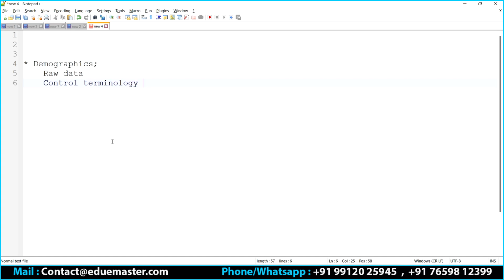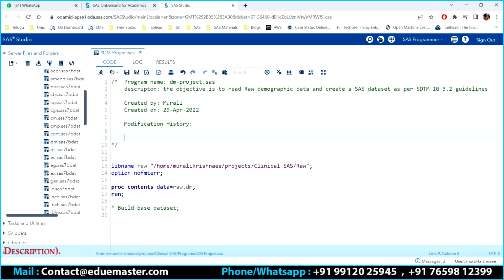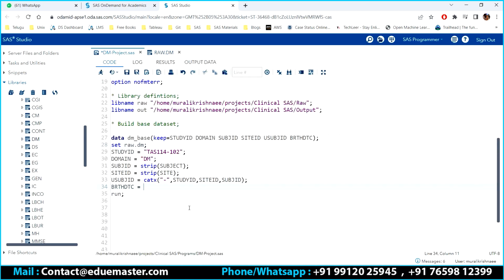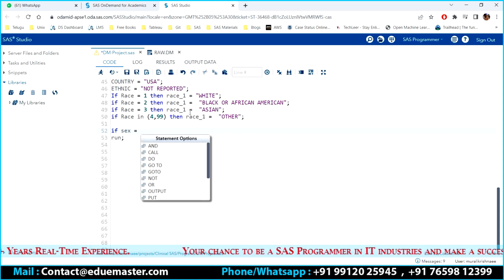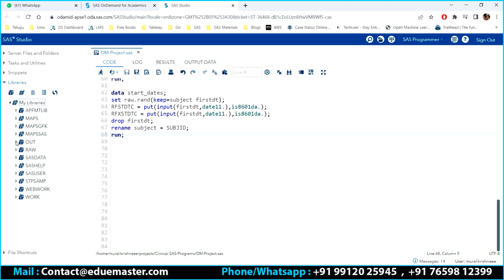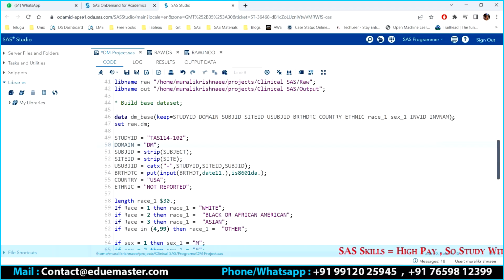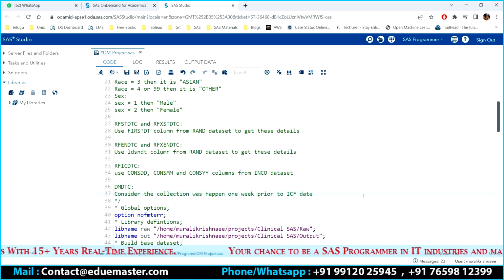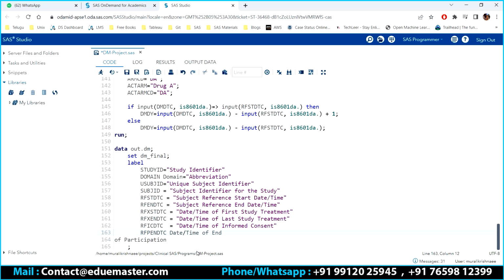CDISC SDTM ADaM Online Training👍SAS Clinical Projects Training👌Clinical SAS Training by Experts -17